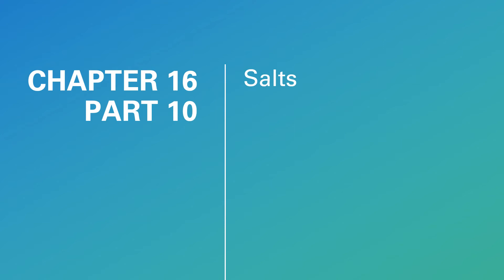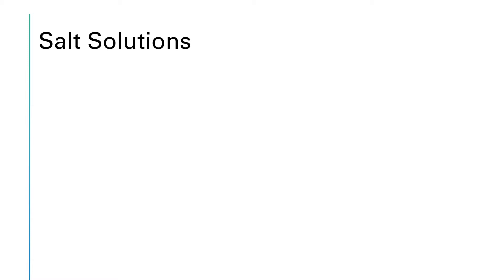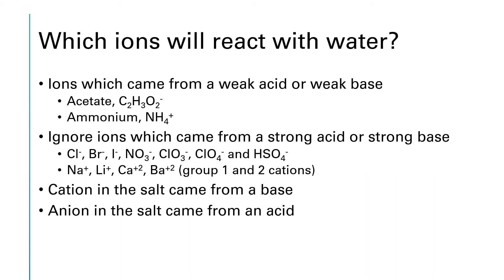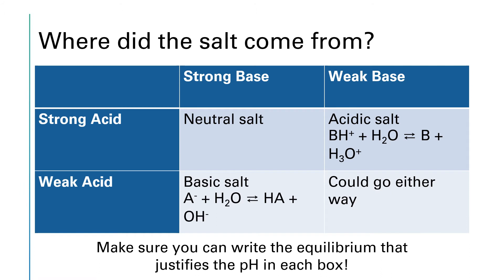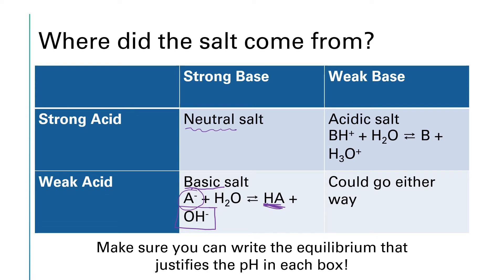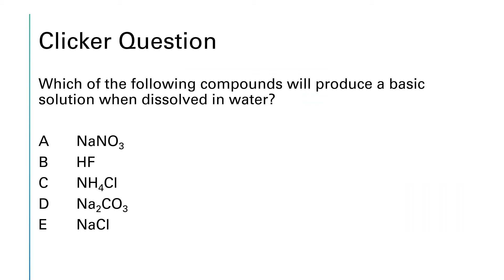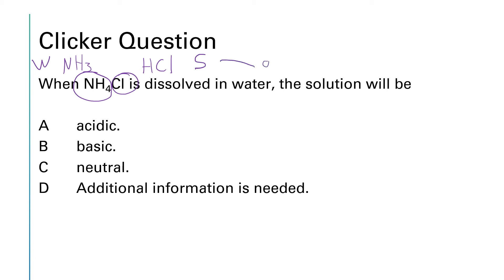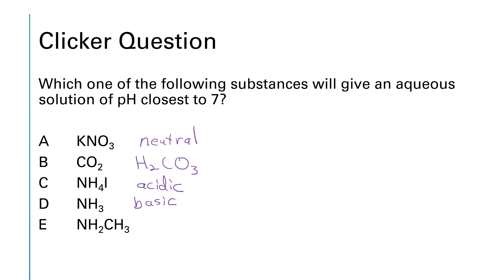CHEM 1342 Chapter 16 Part 10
Salts can be acidic, neutral or basic depending upon whether the acid and base that produced them were strong or weak.